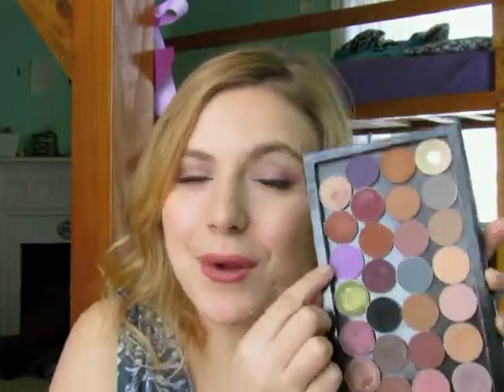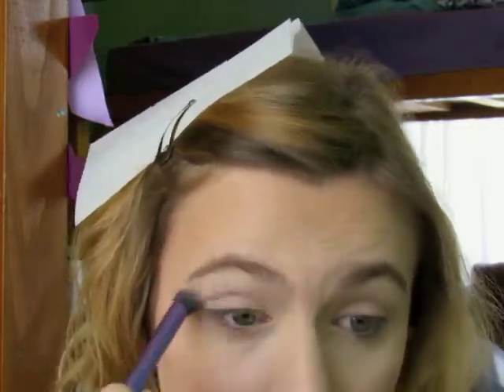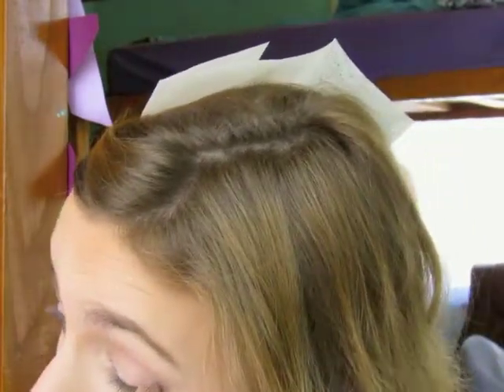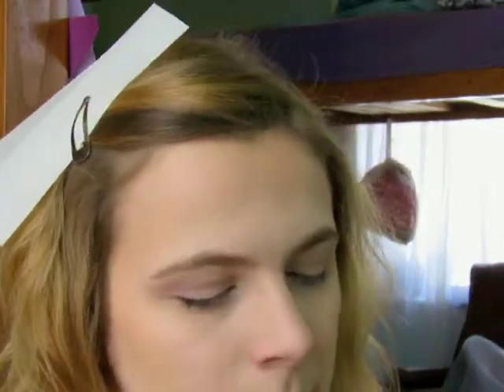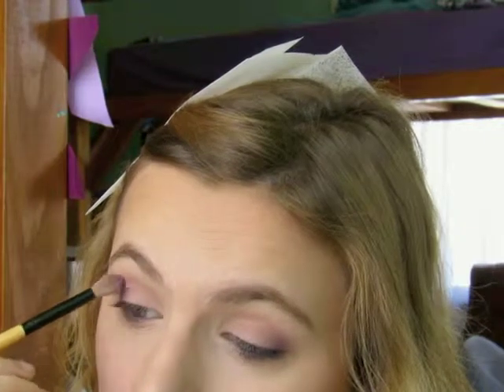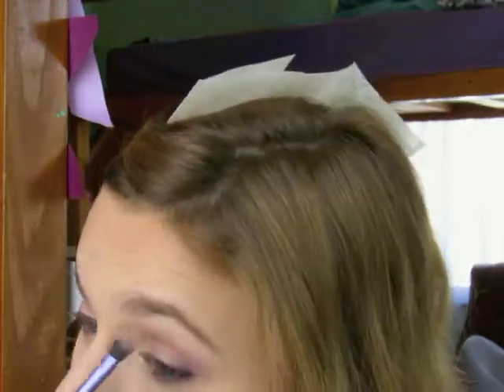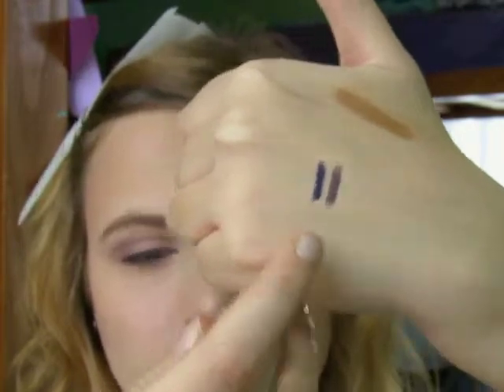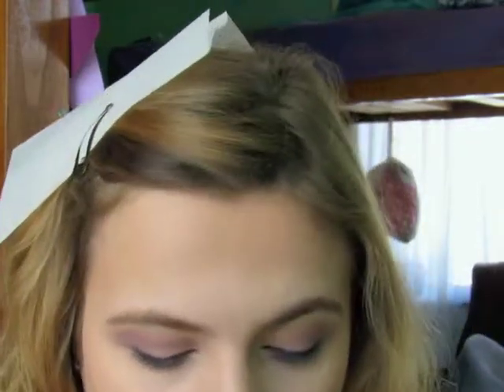Wisteria Makeup Tutorial (Wearable Purple Look)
Hey guys! Today I bring you my first spring tutorial. What better way to start March, right? (even though it's currently snowing in VA) I love this look based around Makeup Geek's Wisteria, and I think it's perfect for any occasion, because it's neutral but still fun. Have a great day!

Products used:
Jane Eye Primer
Maybelline Color Tattoo in Nude Pink (discontinued, but similar to MAC Painterly)
Makeup Geek Eyeshadow in Vanilla Bean
Makeup Geek Eyeshadow in Unexpected
L'oreal Infallible Silkissime Eyeliner in Plum
Anastasia Eyeshadow in Violet
Makeup Geek Eyeshadow in Wisteria
Urban Decay Eyeliner in Rockstar
Milani Baked Blush in Luminoso
Colourpop Lippie Stick in Cookie
Revlon Super Lustrous Lipstick in Rose Velvet

Face Makeup: Combination of Rimmel Stay Matte Foundation and Sonia Kashuk Perfecting Luminous Foundation, Maybelline Instant Age Rewind Eraser Dark Circles in Light, L'oreal Magic Lumi Primer, Essence Sun Club Bronzer for Blondes, MAC Wedge to Contour, Little Bit of Makeup Geek Insomnia

Mascara: Maybelline Lash Discovery Mascara, Maybelline Full and Soft Mascara and Physician's Formula Organic Wear Mascara